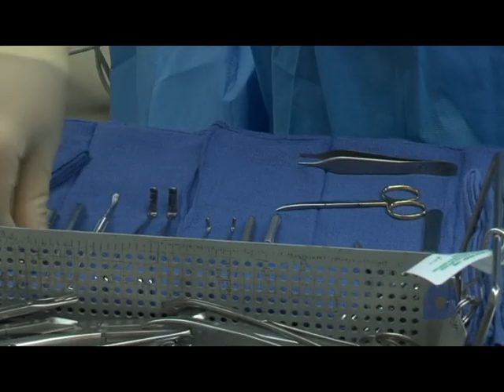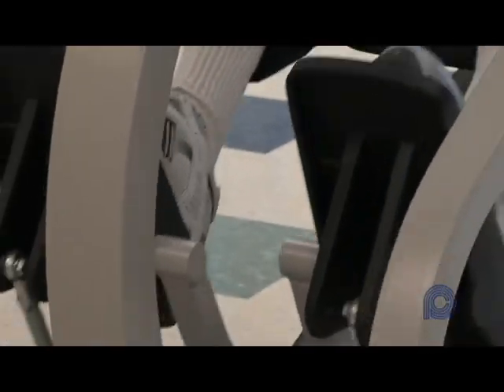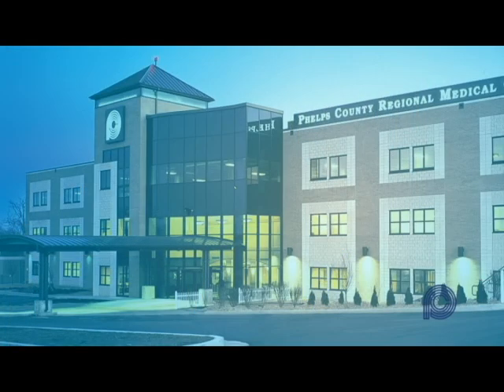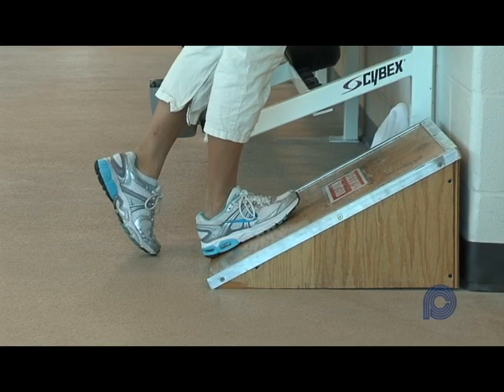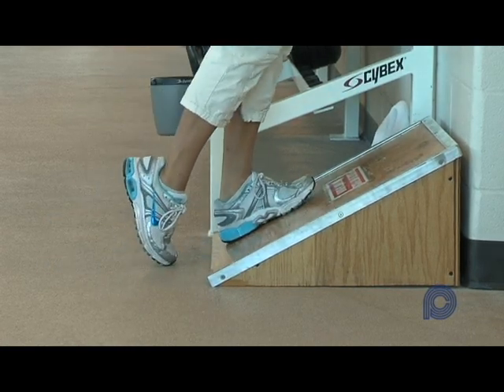Podiatry with Dr. Robert Pearson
Learn how platelet-rich plasma injections are being used in the field of Podiatry with Dr. Robert Pearson.